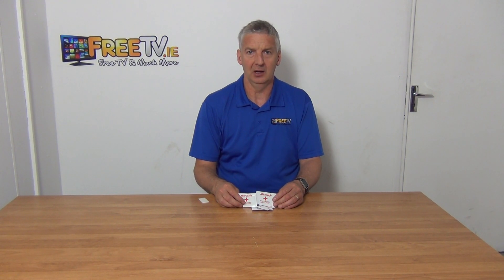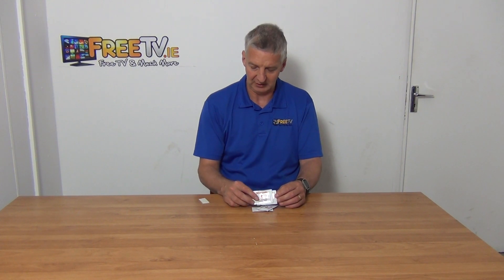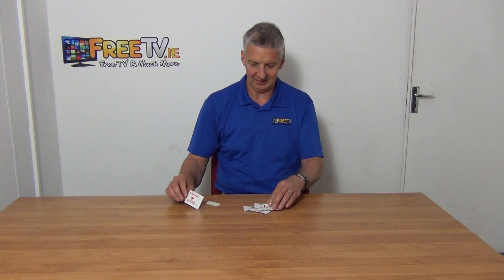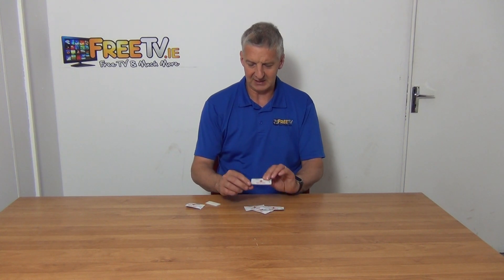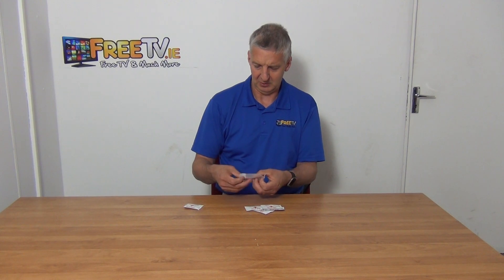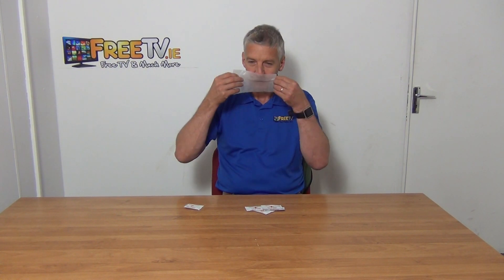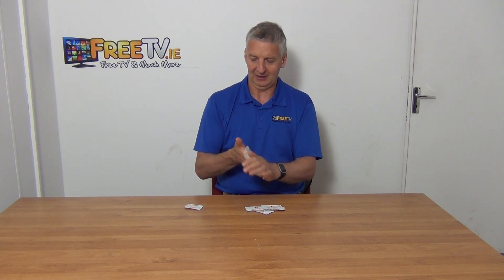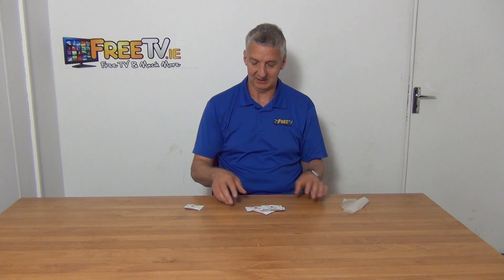Alcohol Wipes (100 Pack)